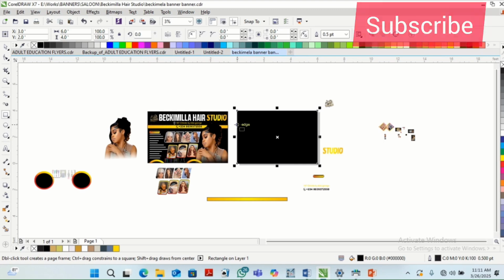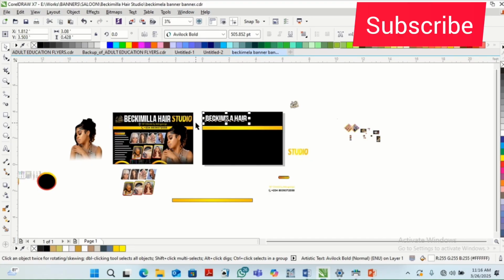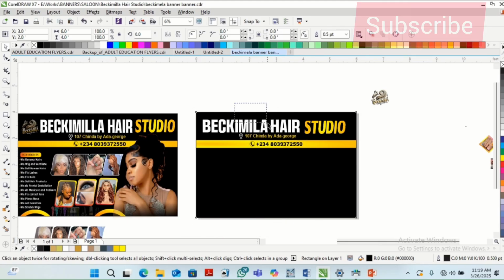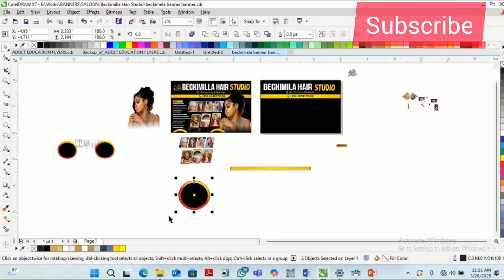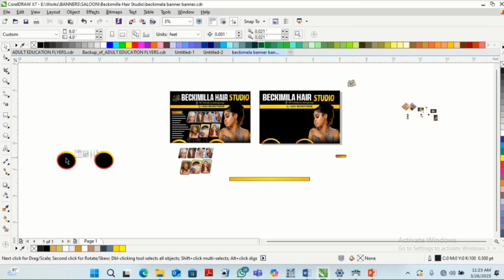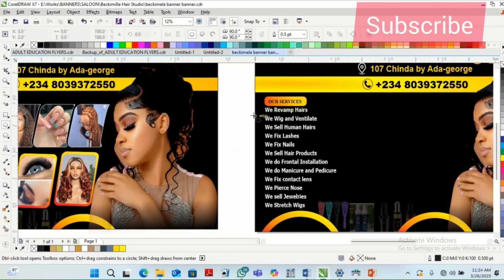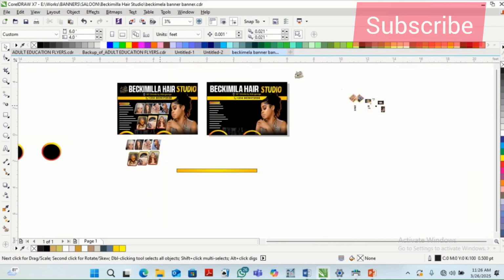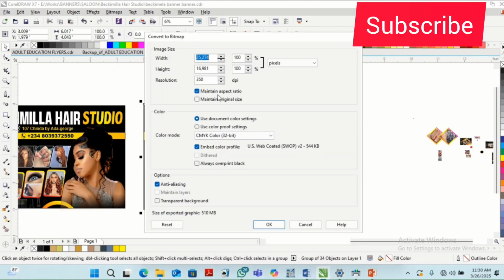How to Design a Stunning Banner in CorelDRAW – Step-by-Step Tutorial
Want to create professional banners for your business or clients? In this tutorial, I’ll show you how to design a high-quality banner using CorelDRAW from start to finish. Whether you're a beginner or an experienced designer, you'll learn essential tips and tricks to make your designs stand out!

✅ What You’ll Learn:
✔ Setting up your banner size and workspace
✔ Choosing the right colors, fonts, and images
✔ Using shapes, effects, and gradients
✔ Adding text and logo placement
✔ Exporting your final design for print or digital use